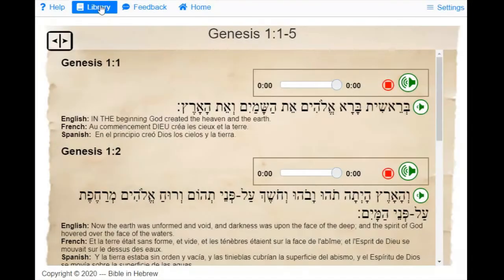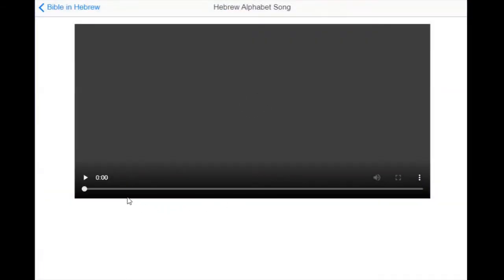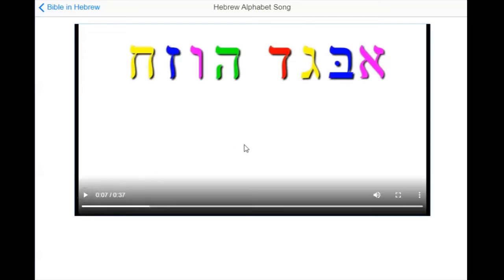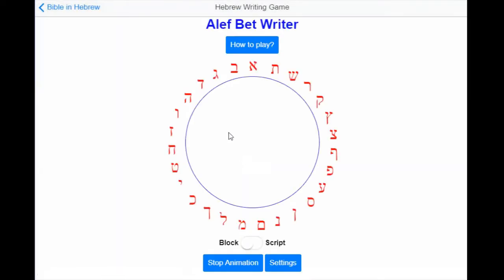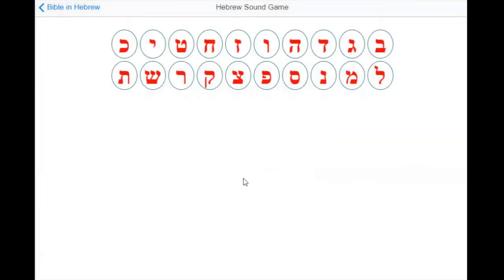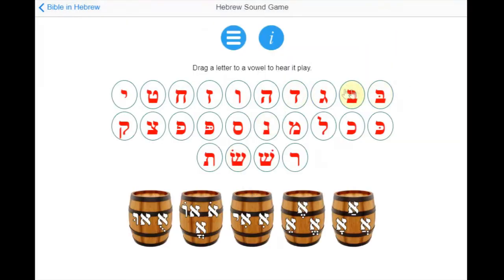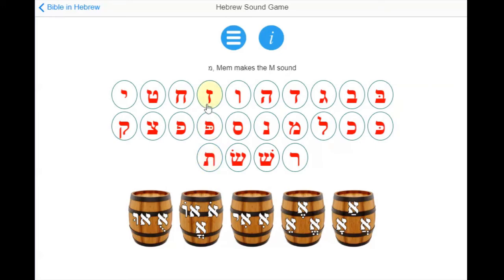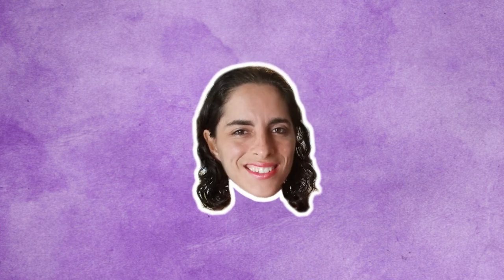Bible in Hebrew: How to Play the Primers [Tutorial]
This video demonstrates how to learn the basics of

Question: Which primer would be most helpful to you?

Consider becoming a member for $7.90 a month or $79 a year.